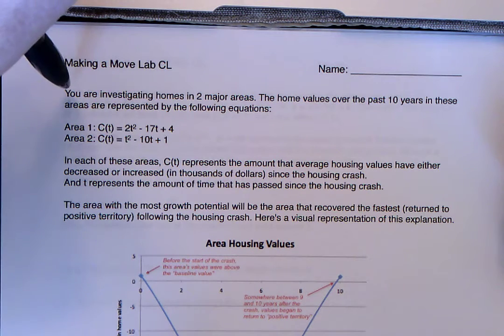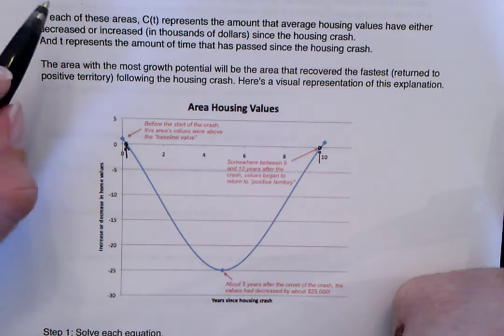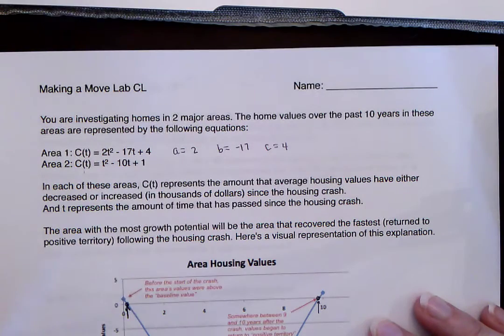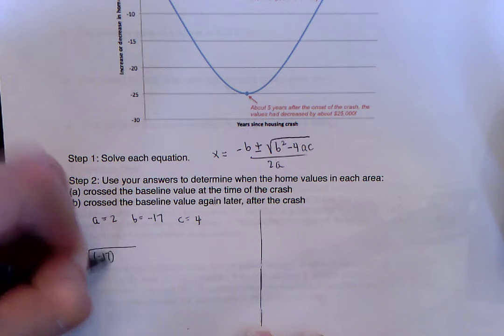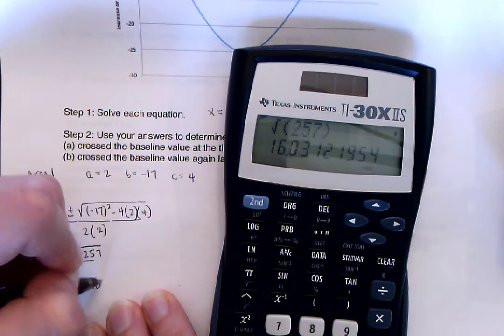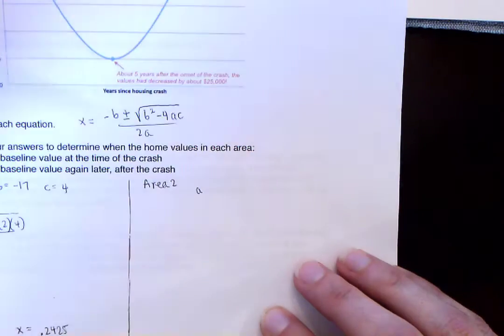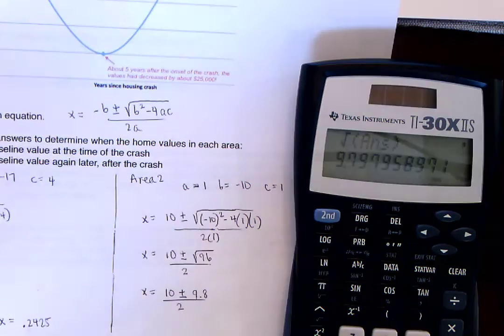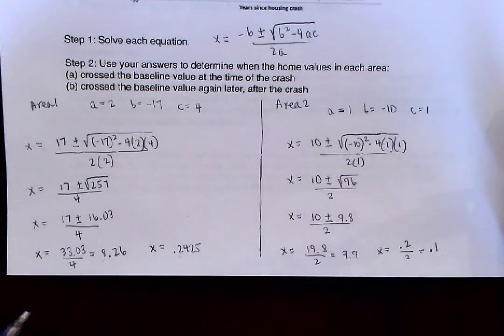Making a Move Lab Application with Quadratic Formula